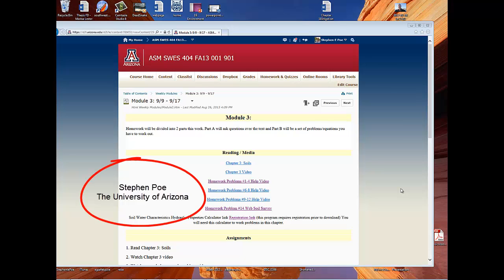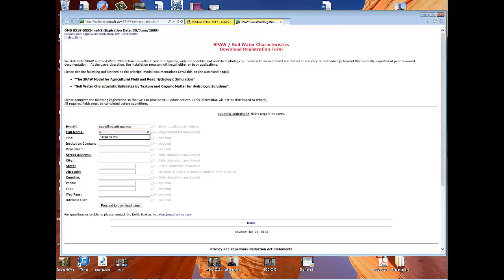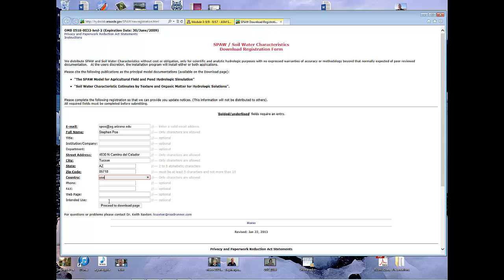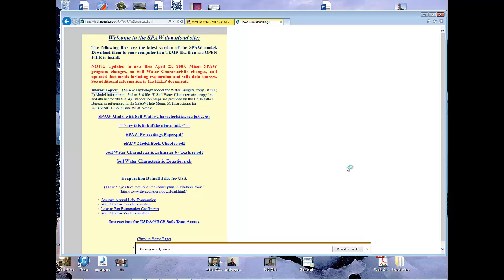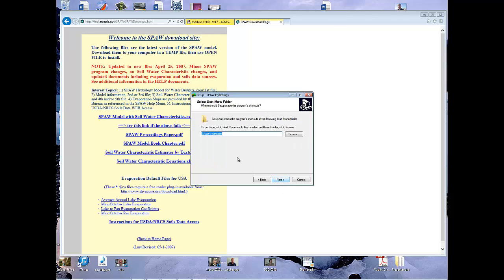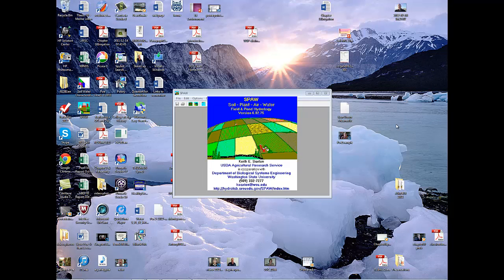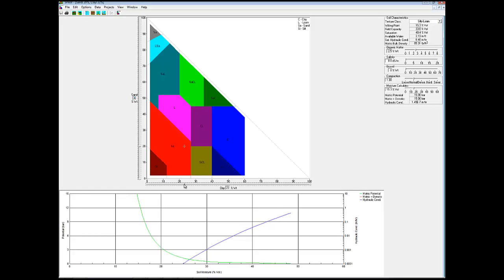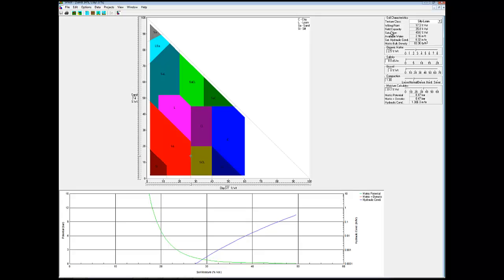Installing and using the SPAW Model (Soil Water Characteristics)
This is the help video to install the following:

The Soil Water Characteristics Program estimates soil water tension, conductivity and water holding capability based on the soil physical properties of texture, organic matter, gravel , salinity, and compaction. This installation package includes both the SPAW model and the computer model and provides the user with the choice of installing the models independently.